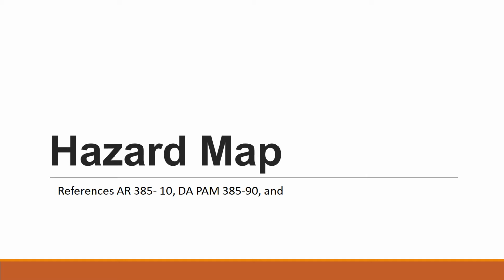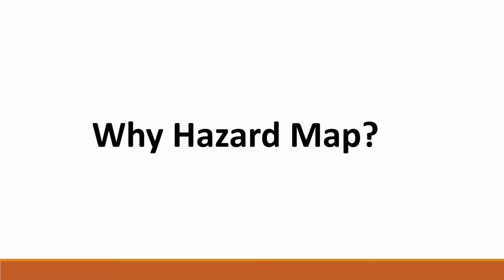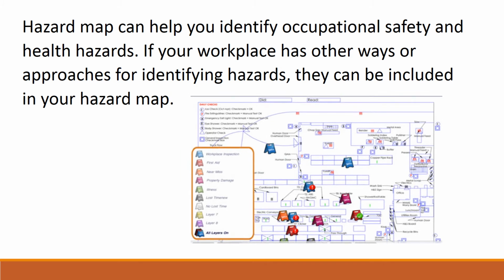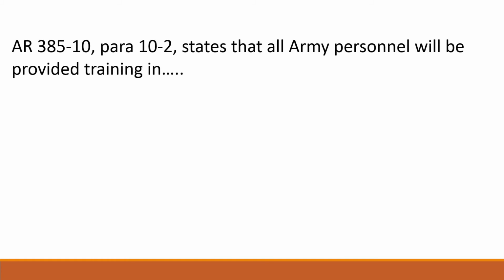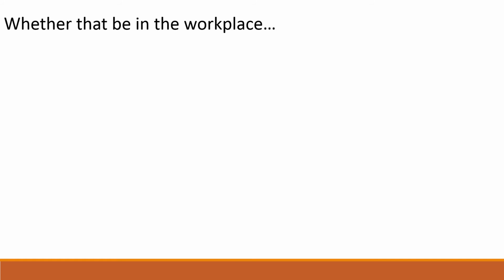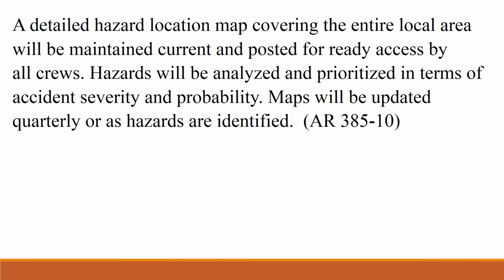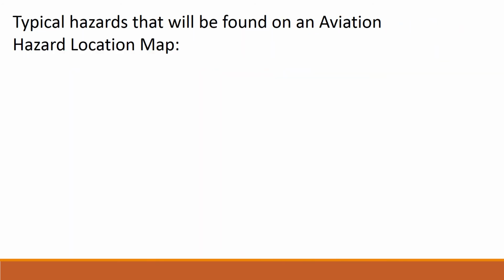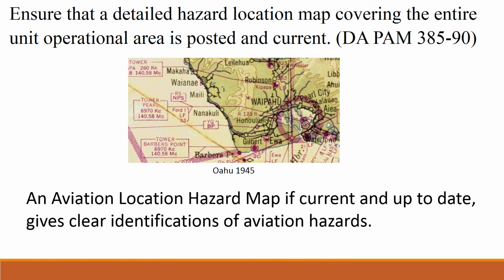Hazard Map PPT 2